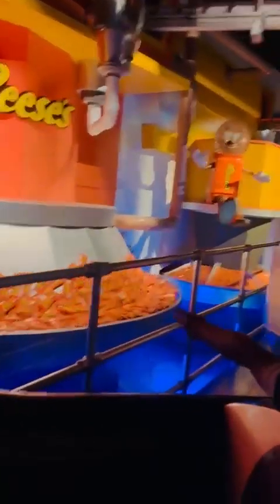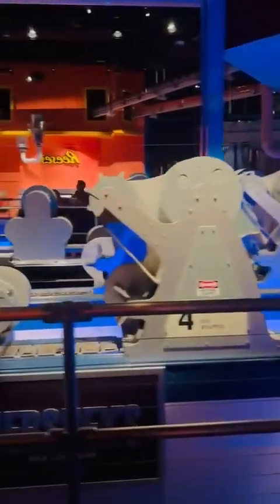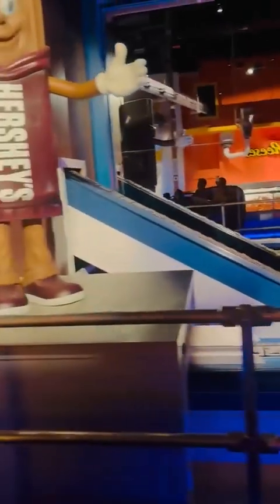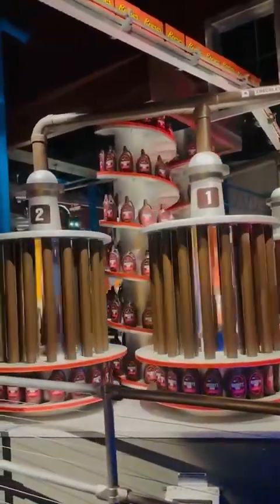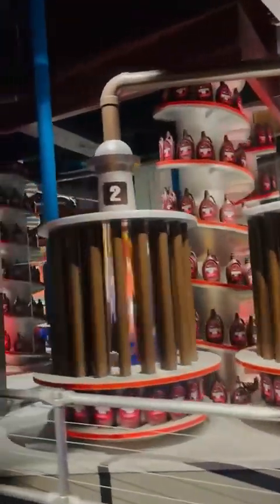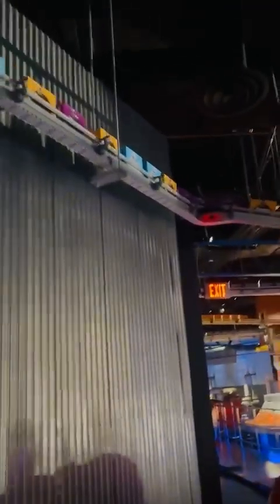Hershey’s chocolate world 🌎 train ride!!choclate